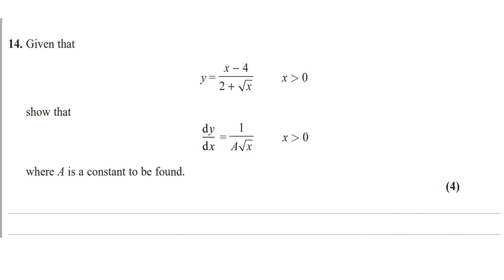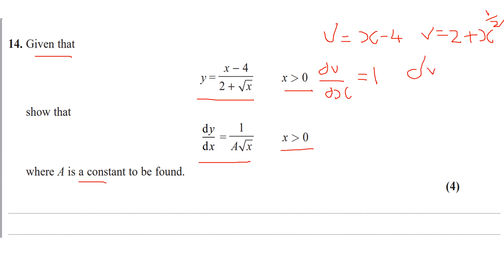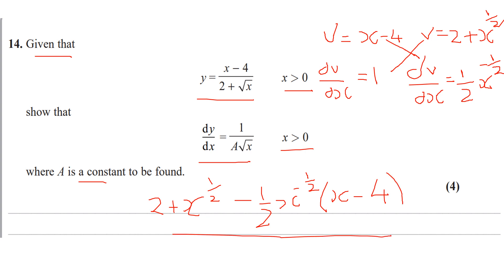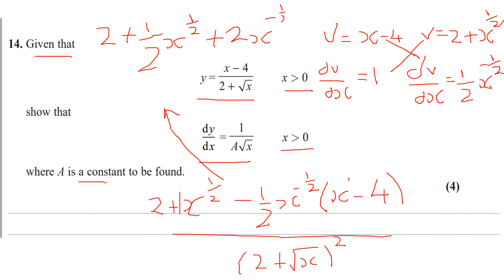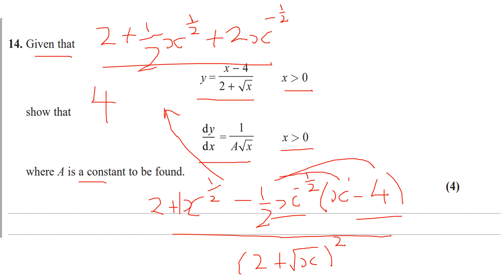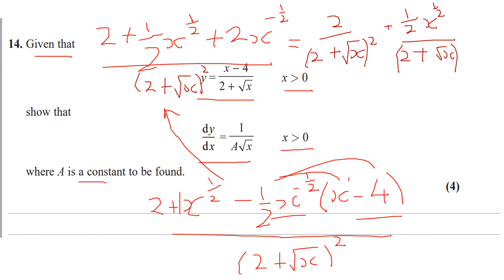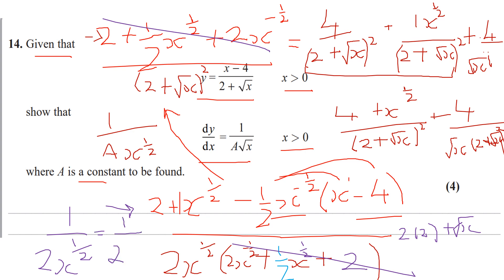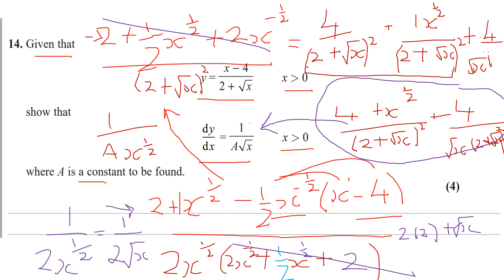A Level Pure Maths Exam Question Year 13 Edexcel Oct 2021 Past Paper Paper 1 FULL A LEVEL